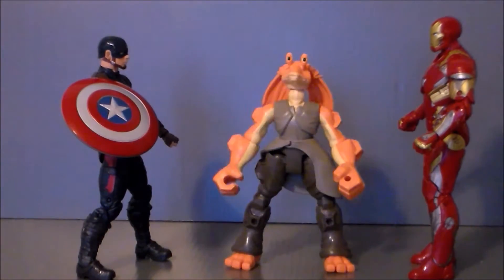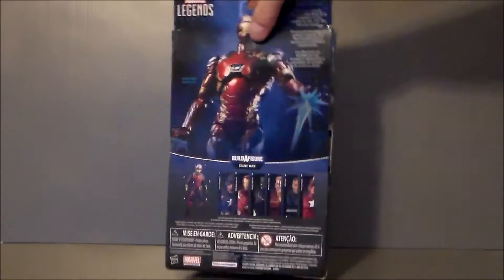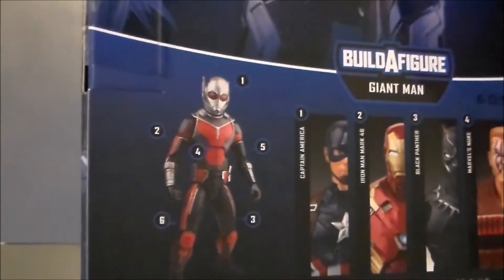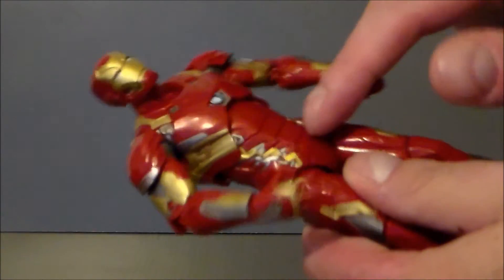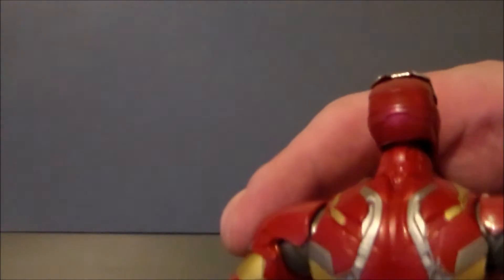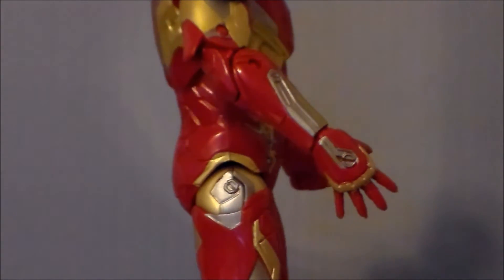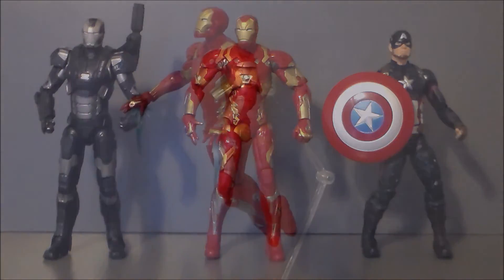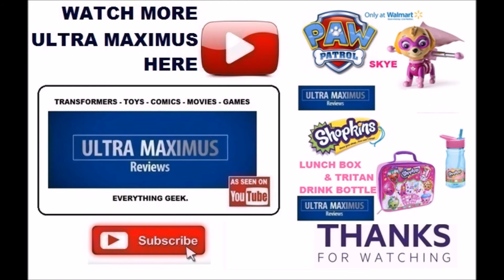Iron Man Mark 46 Civil War Marvel Legends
This is a review of the Marvel Legends Iron Man Mark 46 figure from Captain America: Civil War by Hasbro.